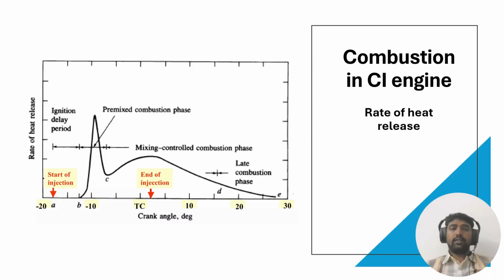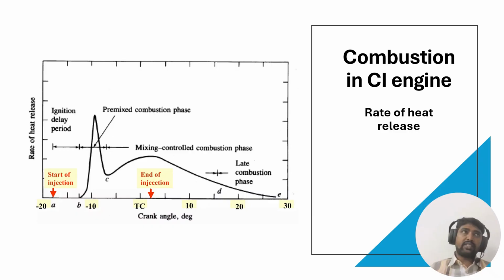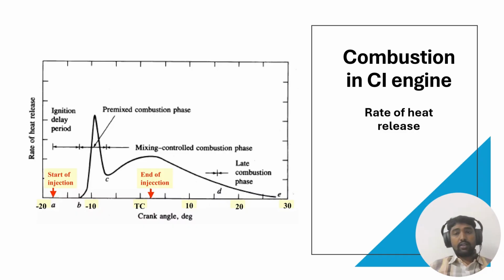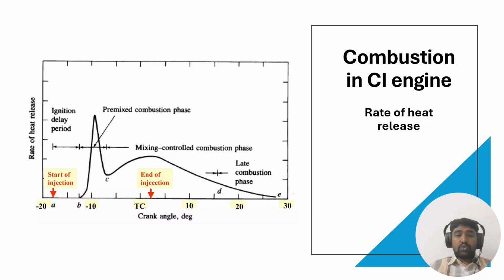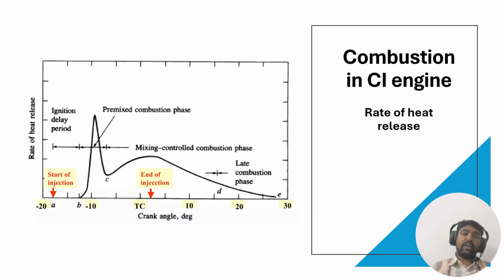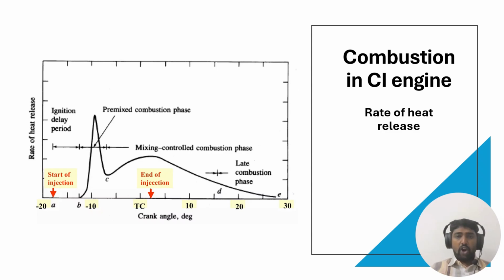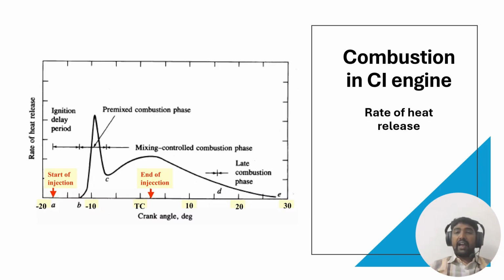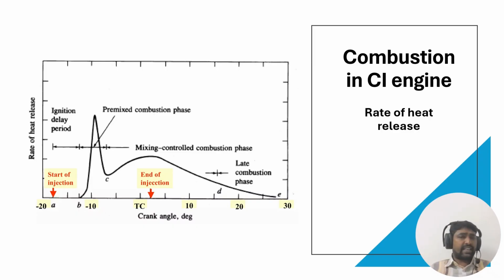ROHR in CI engines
Rate of heat release rate in CI engine